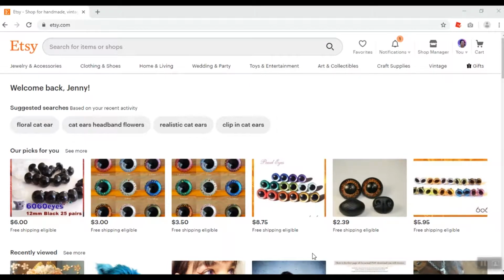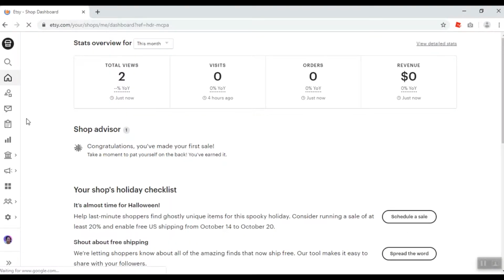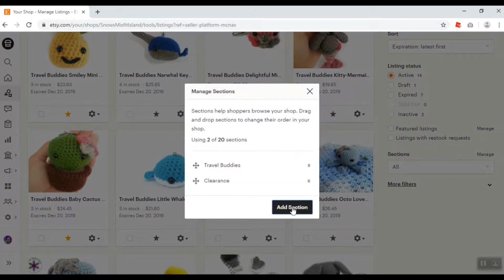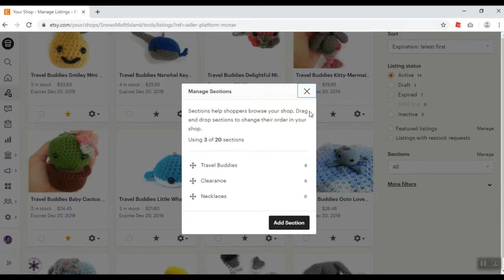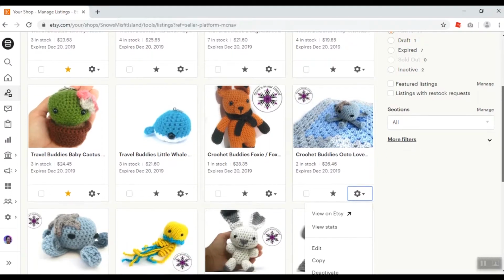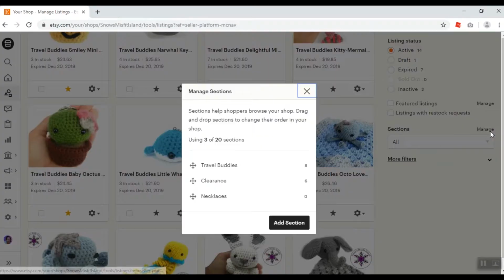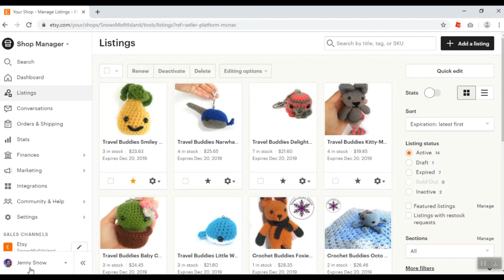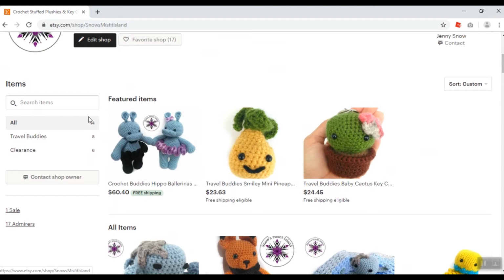How to create Categories for your Etsy Listings October 2019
Day 5 of Etsy Series: How create categories for your Etsy Listings!

*Notes* make sure you press apply when changing your listing category/section. Also when you are adding a new listing you do have the option of adding your listing to a category on the "adding listing" page.